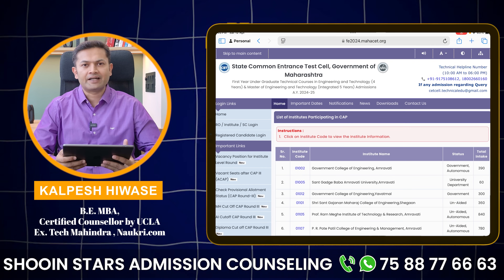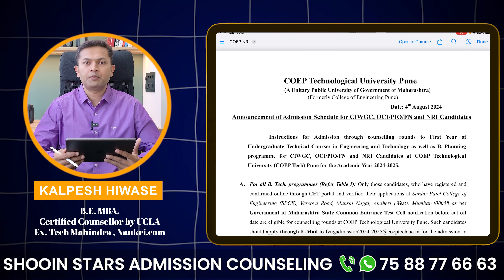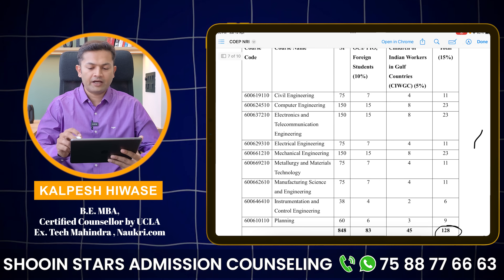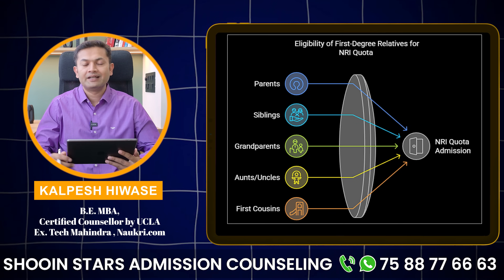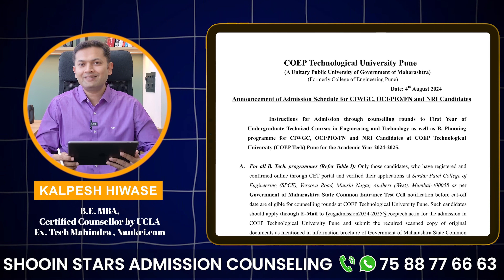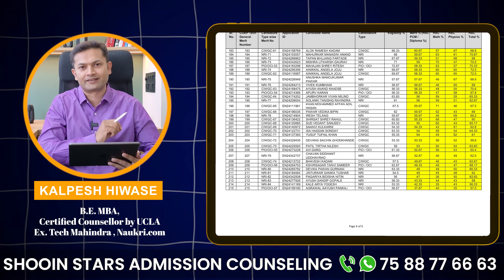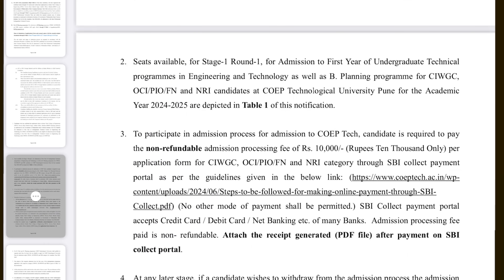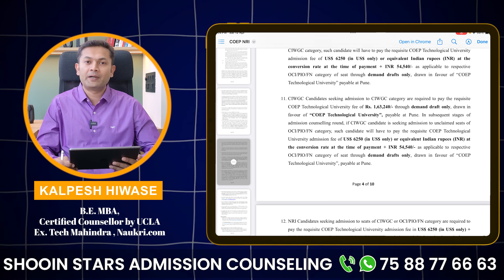5 Secrets to Get CEOP Admission through NRI or CIWG Quota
Are you an NRI or Gulf-based student dreaming of studying at COEP (College of Engineering, Pune) — one of India’s top government engineering institutes? The good news is: getting into COEP through the NRI/CIWG quota is much easier than you think!

In this video, we break down everything you need to know about COEP’s NRI and CIWG admission process, including:

✅ CIWG vs NRI Quota – What’s the Difference?
✅ Eligibility for CIWG/NRI Quota
✅ Minimum scores required (JEE Main-based)
✅ Counselling process through DTE Maharashtra
✅ Fees under CIWG and NRI quotas
✅ Why this is a golden opportunity for students from the Gulf & abroad
✅ How COEP compares to private colleges abroad (value for money!)
✅ Pro tips for applying & avoiding common mistakes

💡 Whether you're from the UAE, Oman, Qatar, Kuwait, or any other Gulf country — this guide is tailor-made for you and your parents to understand the simplest way to get into a Tier-1 Indian college without sky-high competition.

🎥 Watch till the end for a real perspective on how easy and affordable COEP admissions can be through this route!

📌 COEP is not just any college — it’s Maharashtra’s #1 Govt Engineering Institute (Now COEP Technological University)!